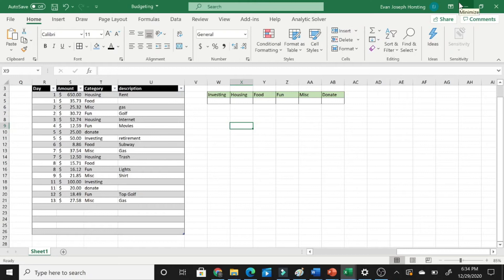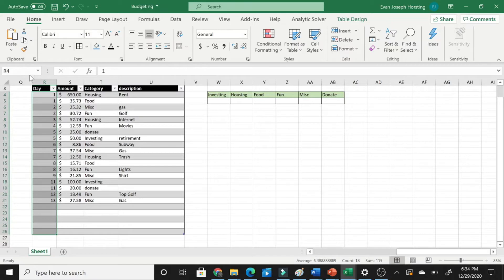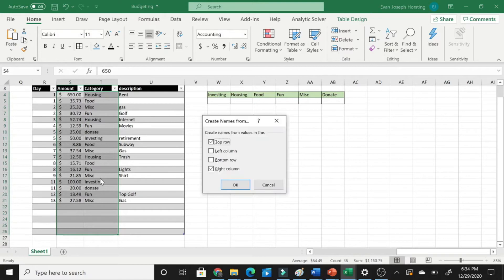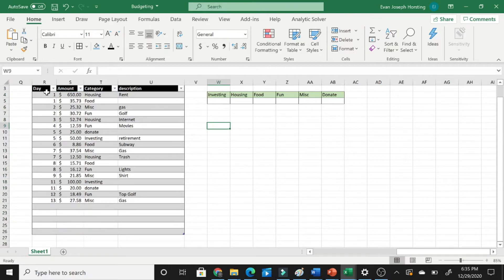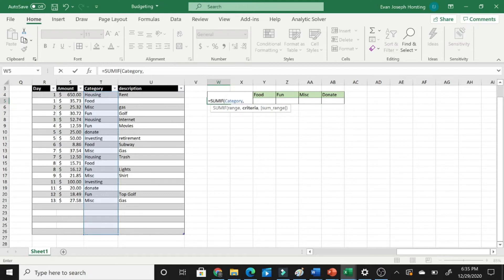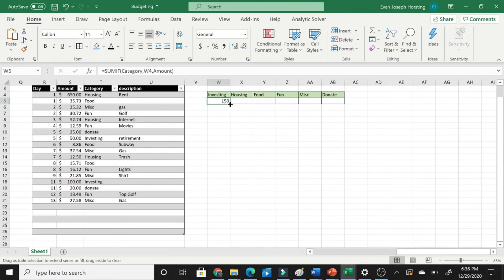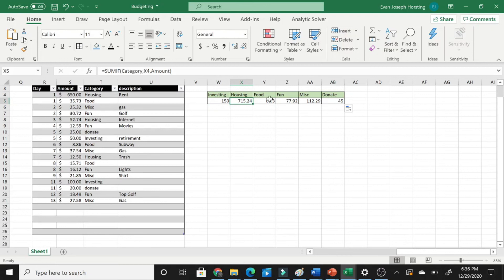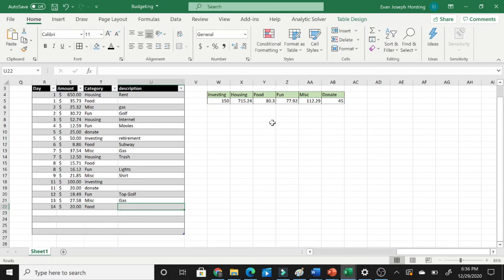How to use the Sumif Function in Excel | In less than 3 minutes | Organized Cell Summation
The purpose of this video is to show how to add up only certain cells in excel by using the Sumif function. The example being used today is part of my personal budgeting spreadsheet that I use in excel.